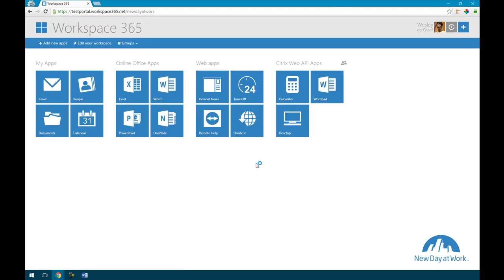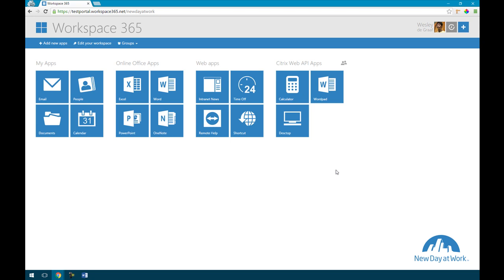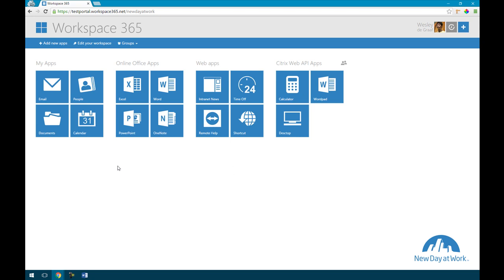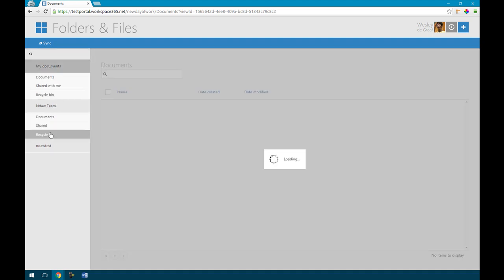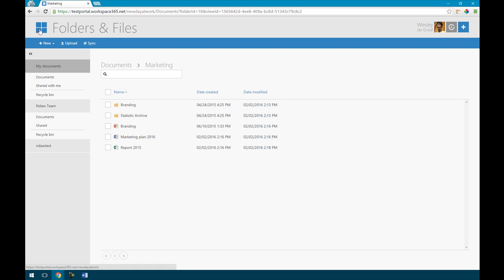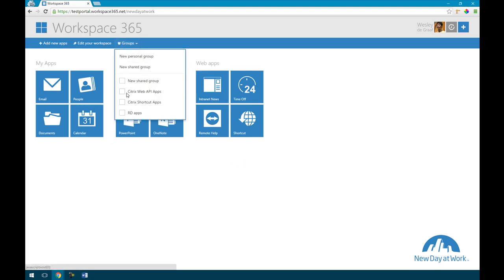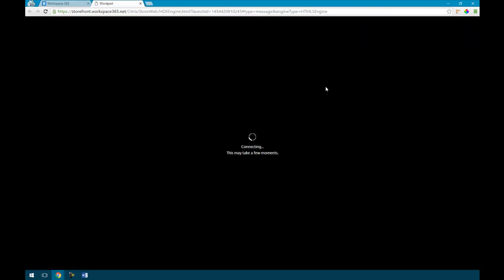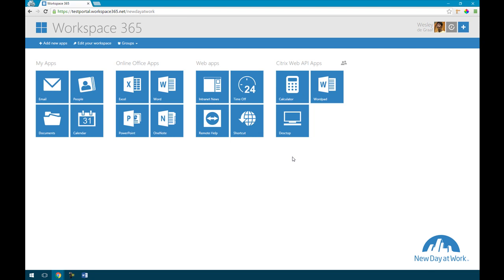Citrix XenApp Integration in Workspace 365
Workspace 365 brings both web- and windows legacy applications in a complete browser-based workspace, on any device. In this movie we show an integration of legacy applications using Citrix XenApp and web apps like Office 365. If you'd like to learn more about that go If you'd like another way to integrate windows applications